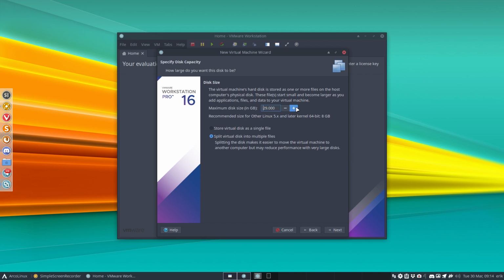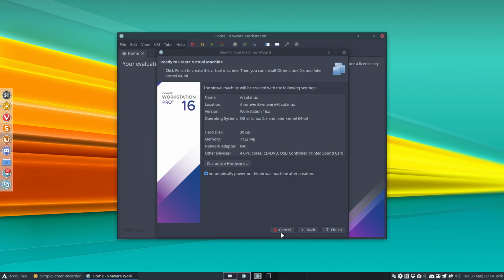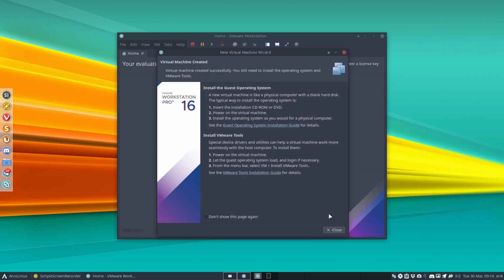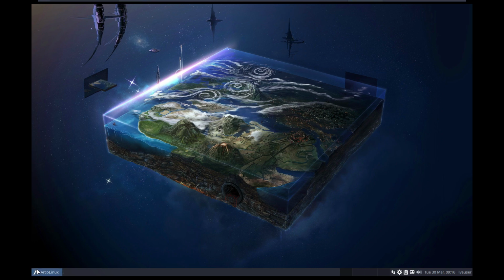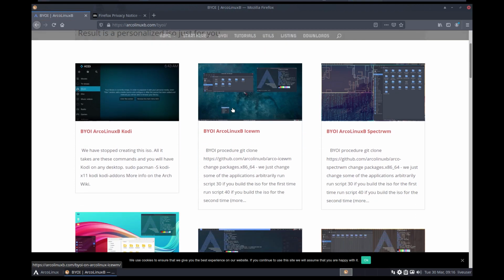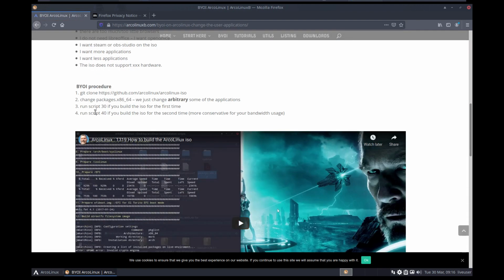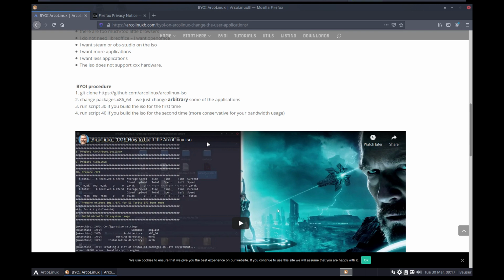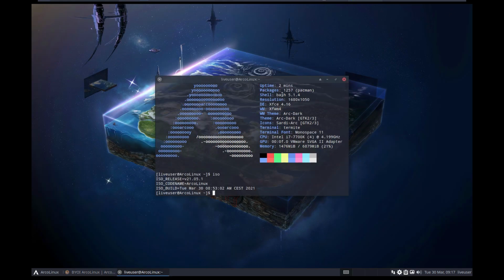ArcoLinux : 1923 Vmware and ArcoLinux v21.03 - build the iso now and get v21.05 - boots up in vmware